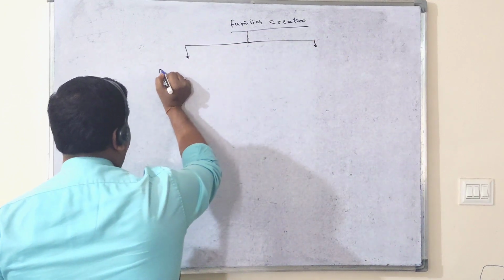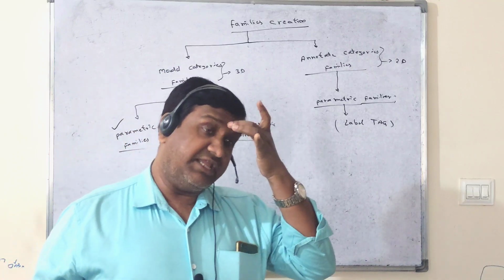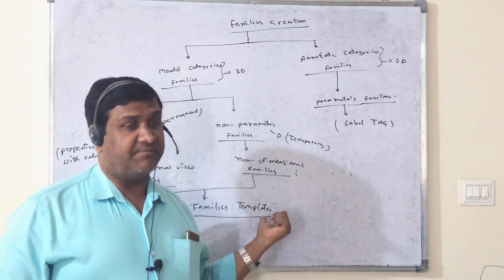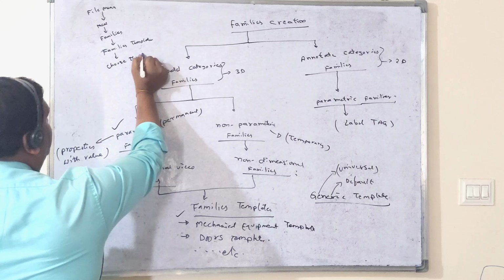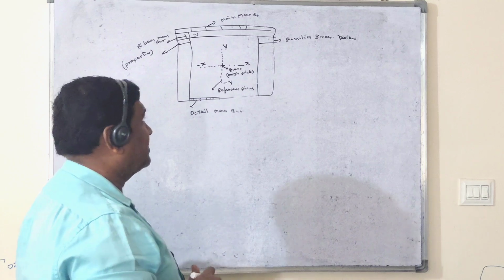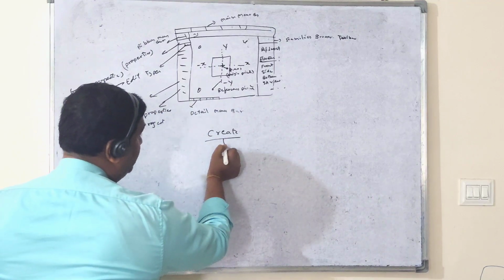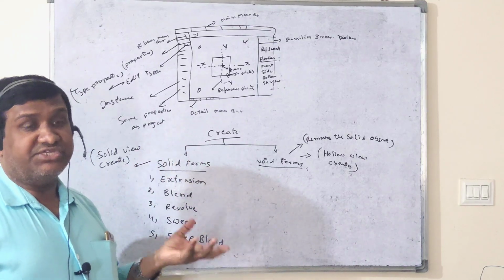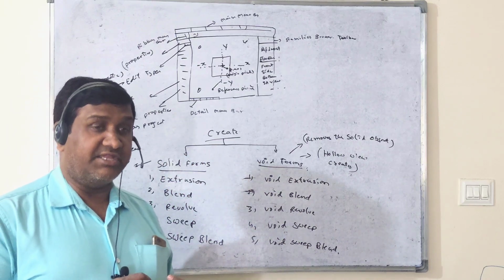Families creation in Revit | Bim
Families creation in Revit

Familie Create
Families in Revit